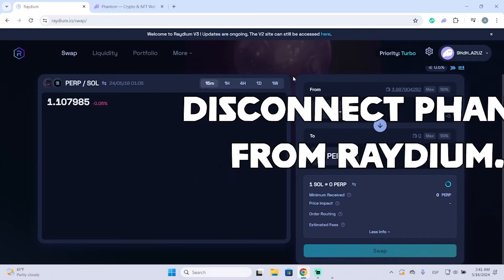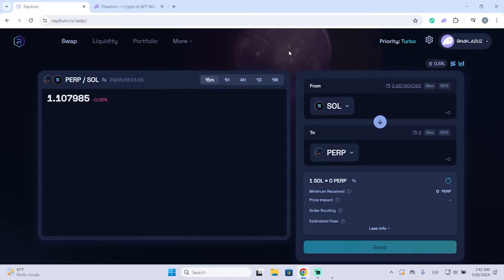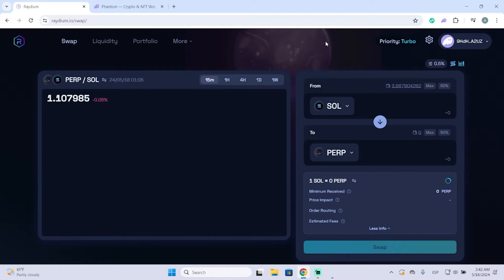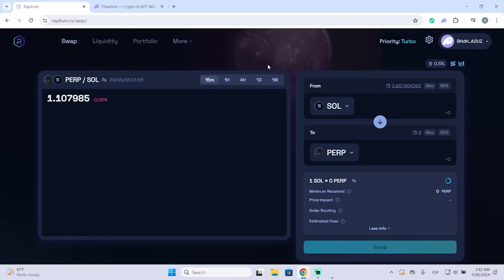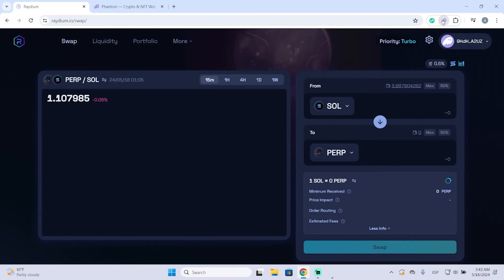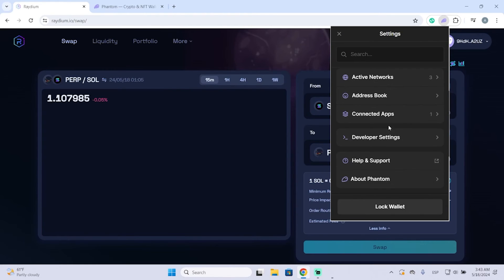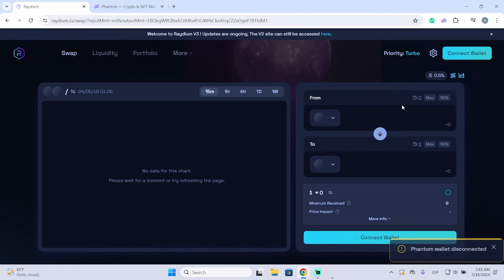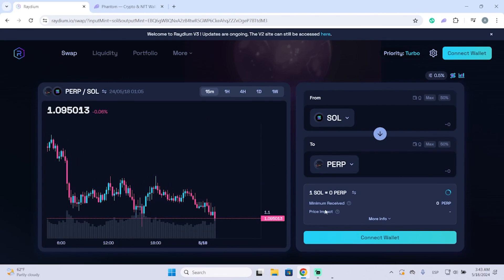How to Disconnect Your Phantom Wallet From Raydium.io | Tutorial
Learn how to disconnect or unlink your solana phantom wallet from raydium exchange step by step! In this tutorial you will learn how to disconnect your phantom wallet from raydium app step by step